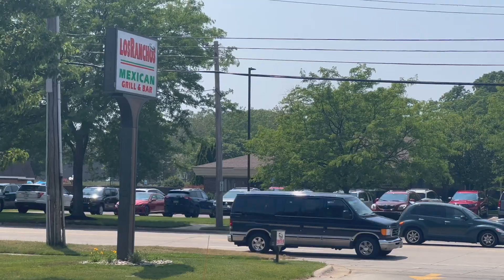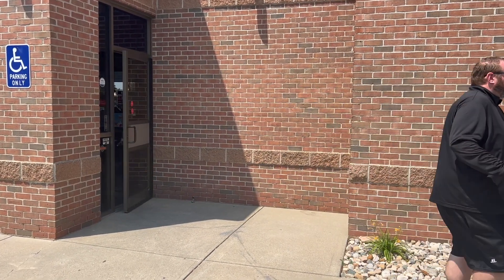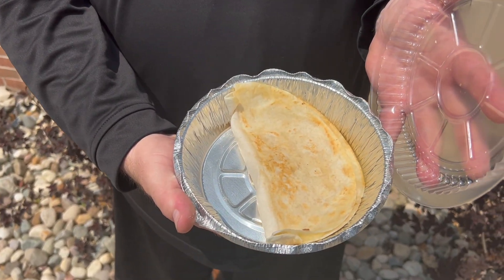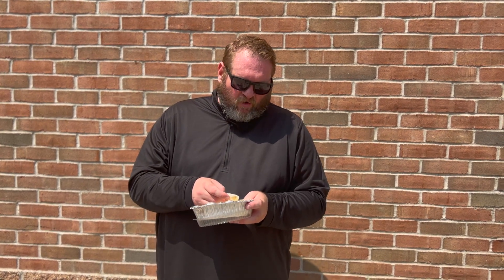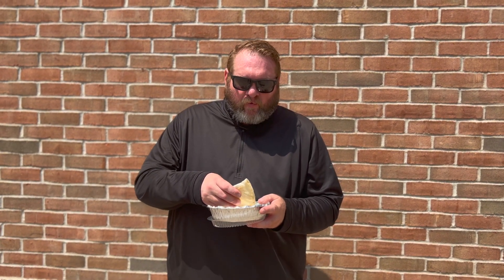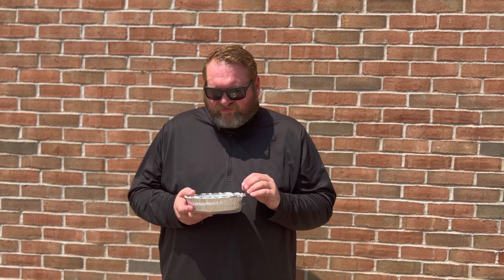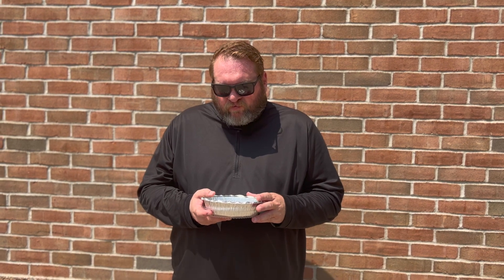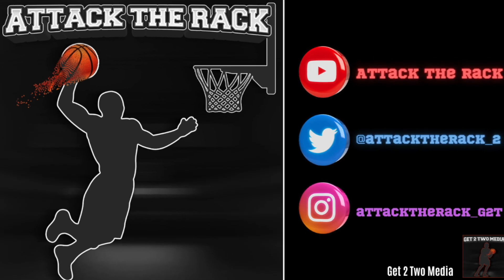Quesadilla Review ::: Los Ranchos (Holland, MI)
Curt reviews the Quesadilla at Los Ranchos in Holland, Michigan